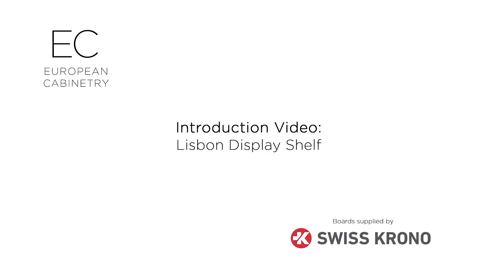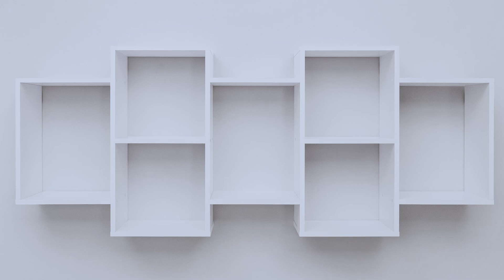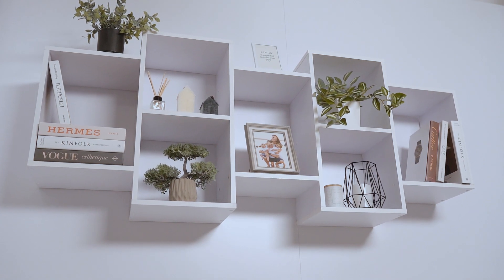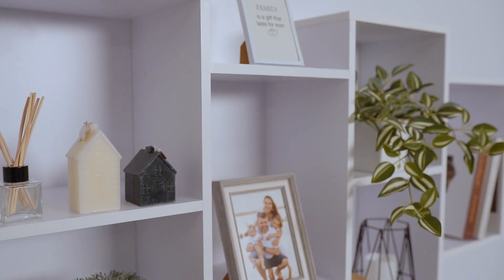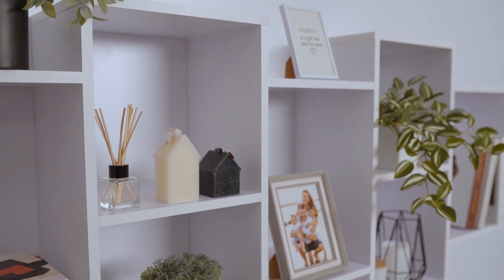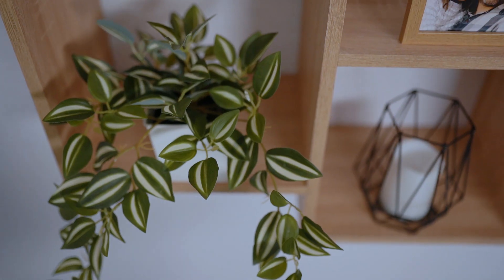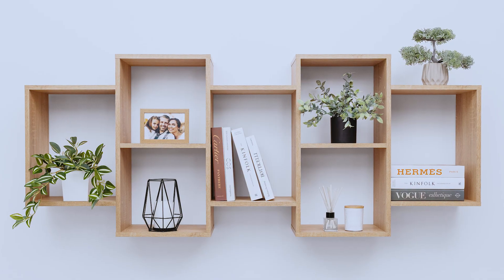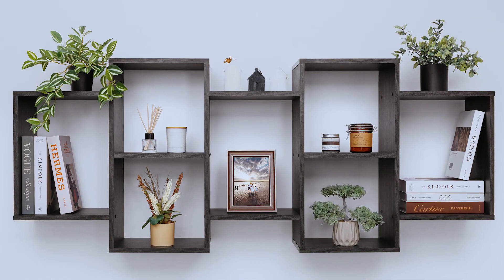Lisbon Display Shelf Introduction Video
This introductory video will take you through the features and benefits of the Lisbon Display Shelf.